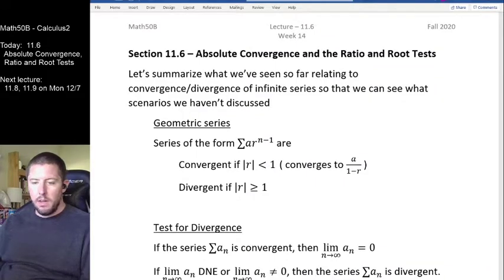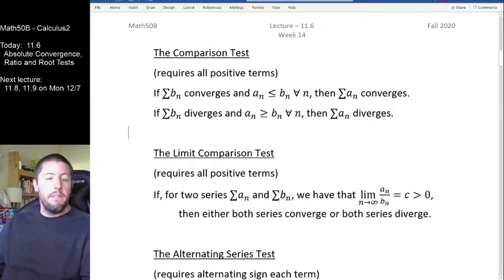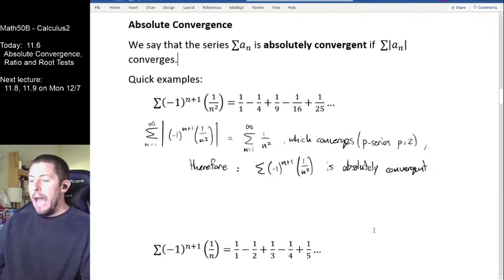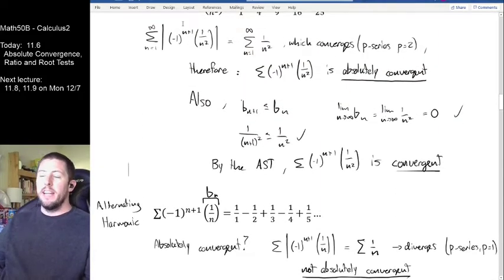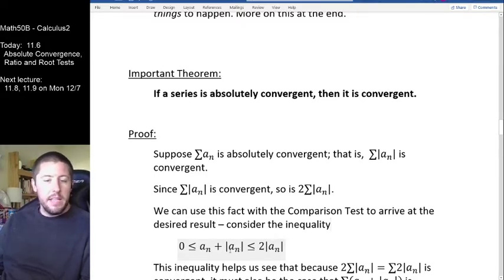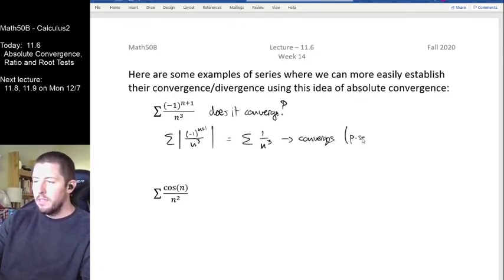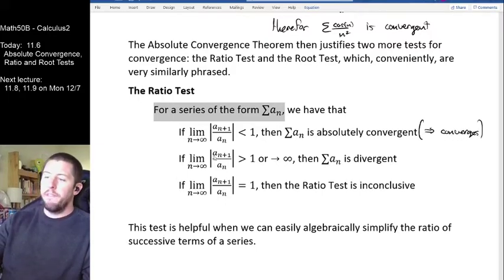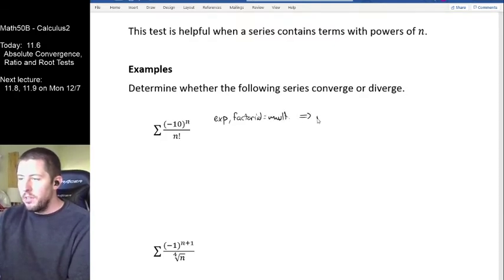Math50B - 11.6, 7 (first half)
My digital tablet/stylus stopped working halfway through this video.  The second half of the content is in a PDF in Canvas.